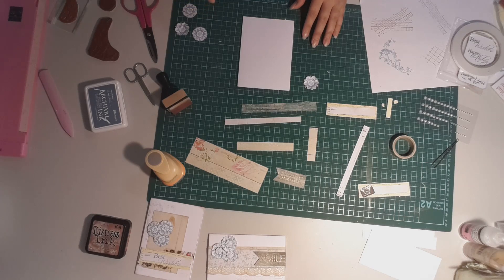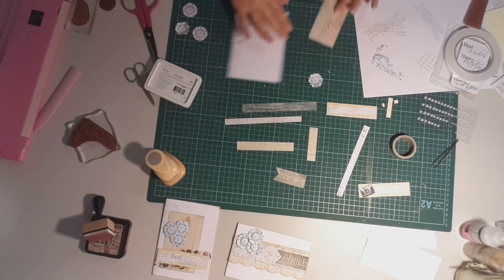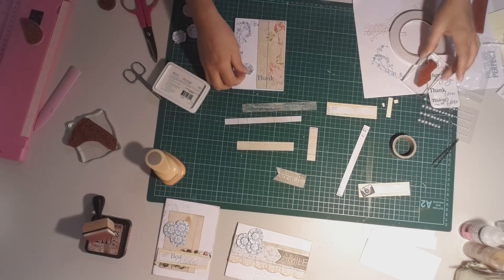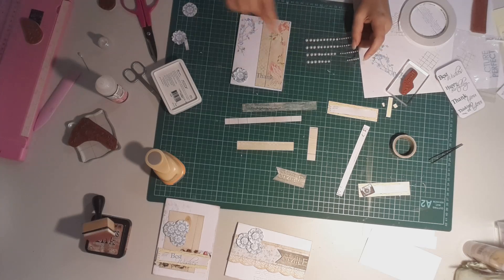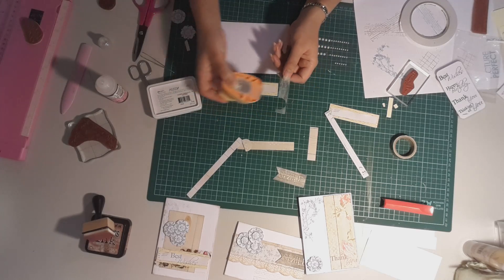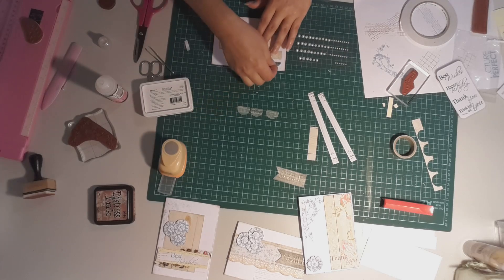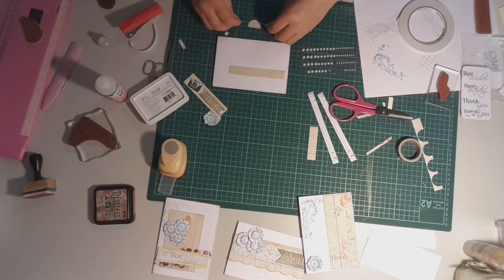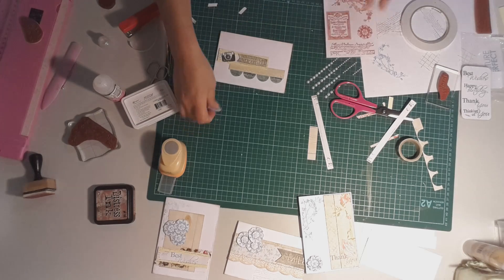Kaszazz Quick Cards # 9 - Using Up Supplies Part 3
This is the last video using up scrap papers to create some simple cards. Sticking to the limited range of supplies I pulled out in the first video I have managed to make two cards this time bring the total to four. enjoy!!